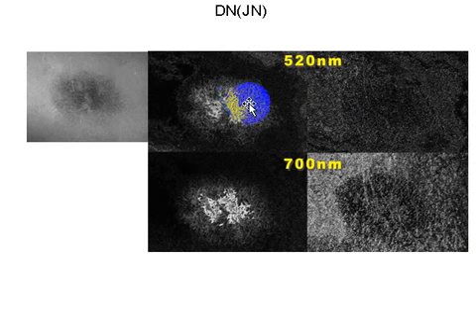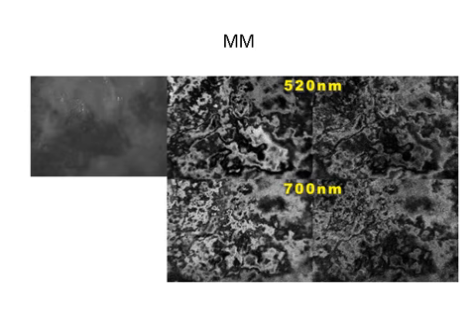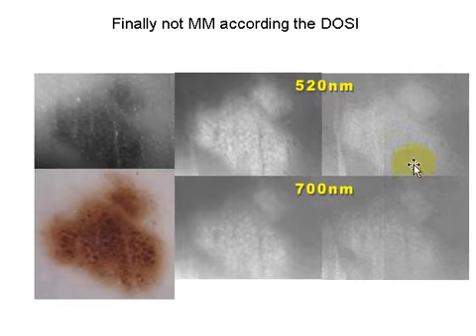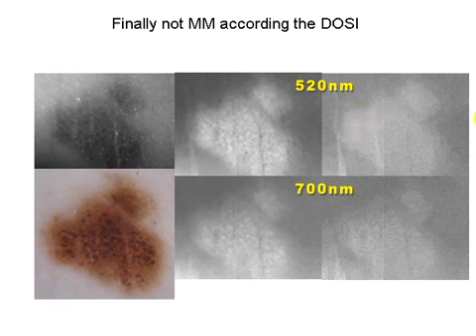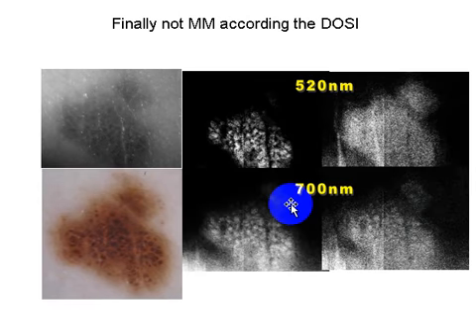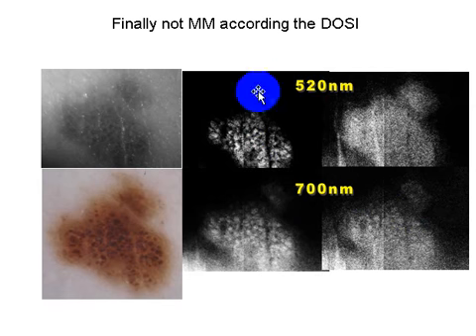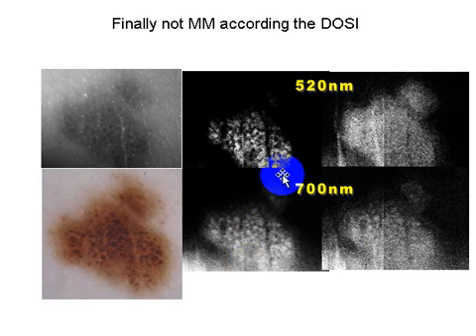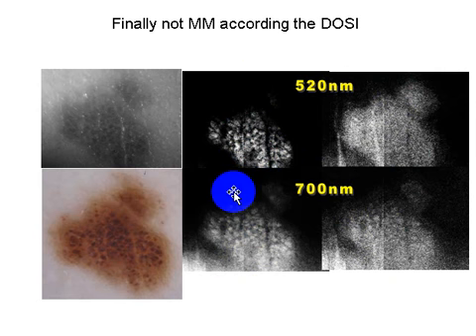Skin cancer with DOSI